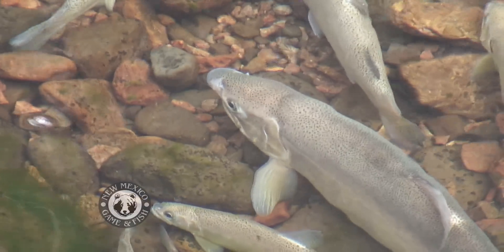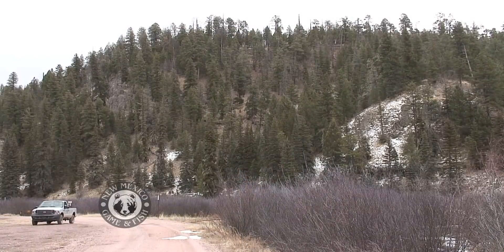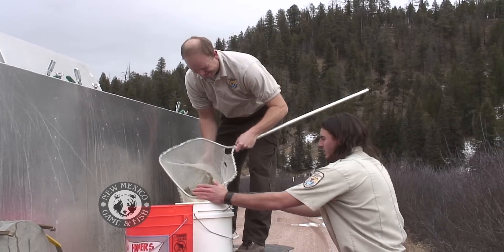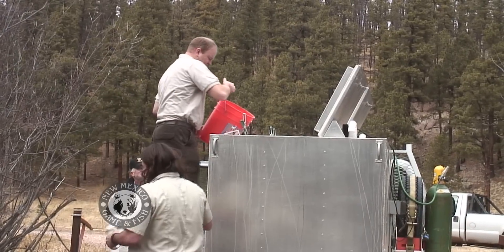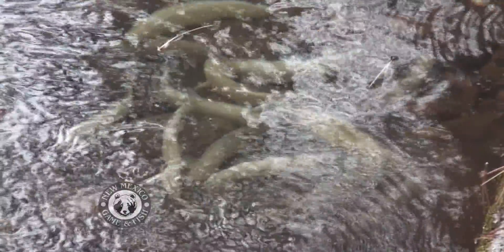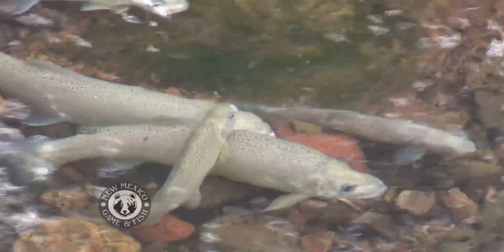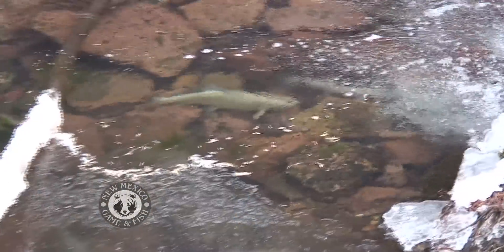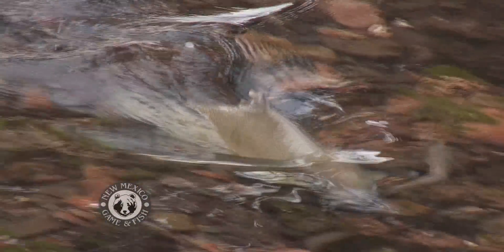Gila Trout Stocked Into Willow Creek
Go on a journey to stock Gila trout.